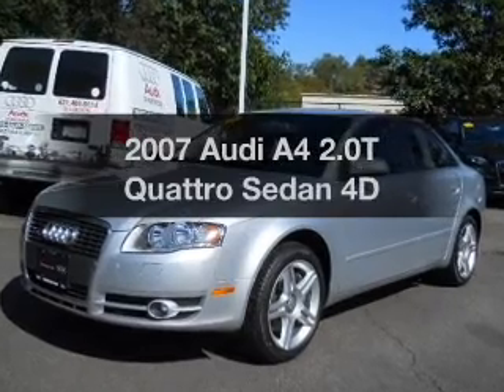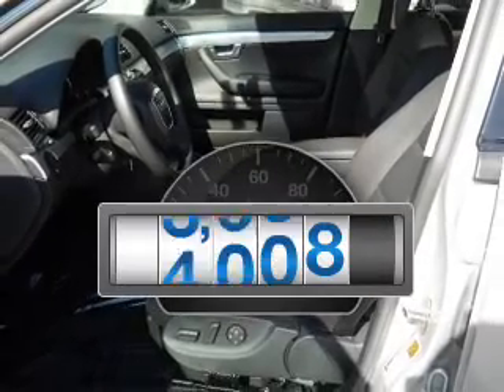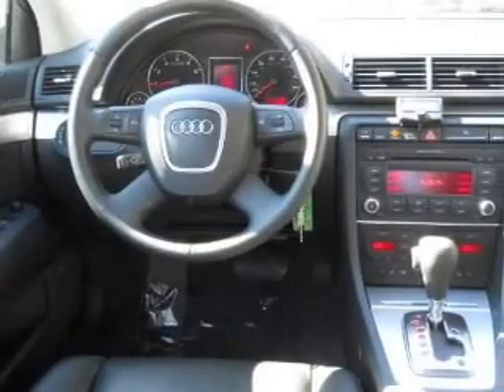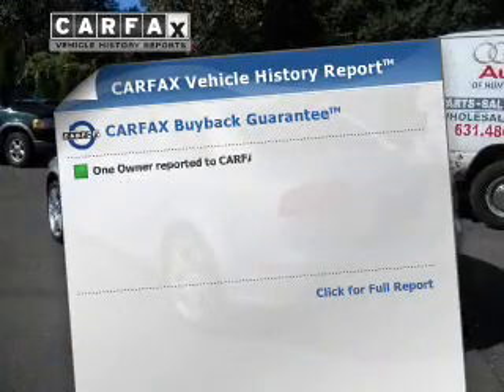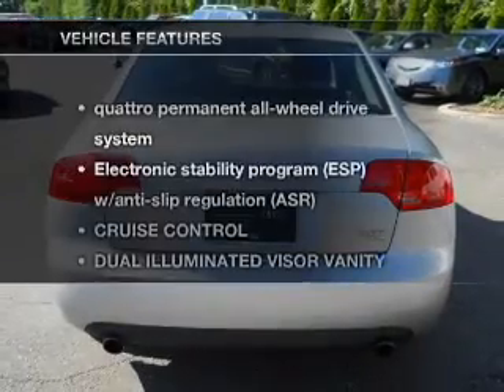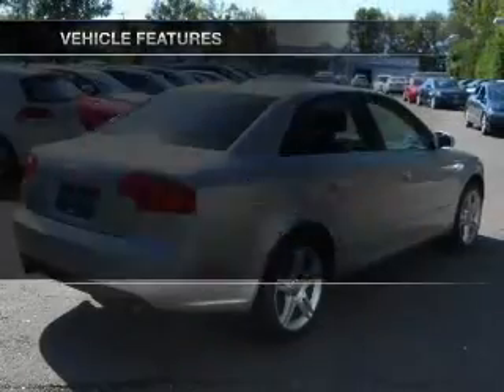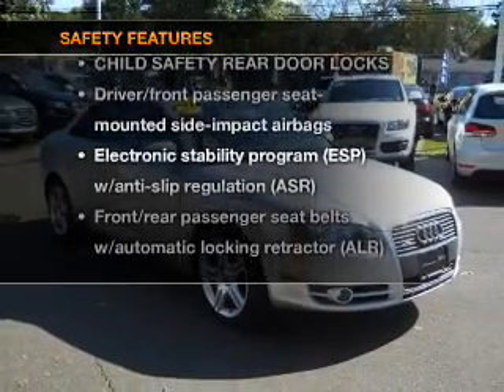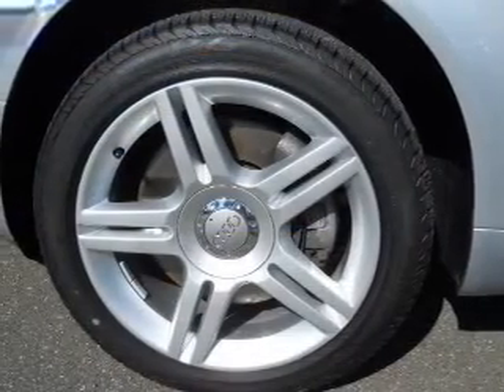2007 Audi A4 - Huntington NY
Year: 2007
Make: Audi
Model: A4
Trim: 2.0T Quattro Sedan 4D
Engine: 4 cylinder Turbo 2.0 liter
Transmission:
Color: Silver
Mileage: 18208
Address:
363 E Jericho Turnpike